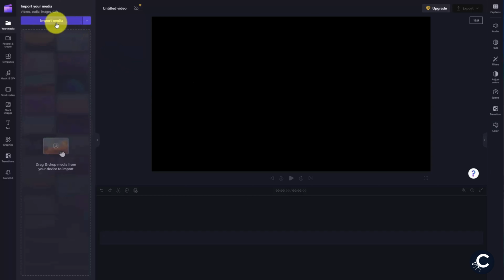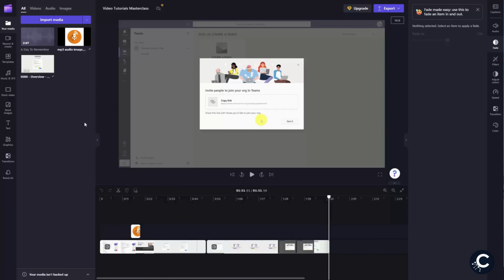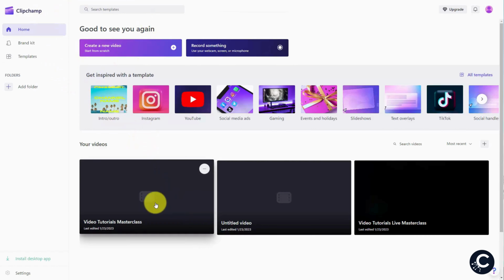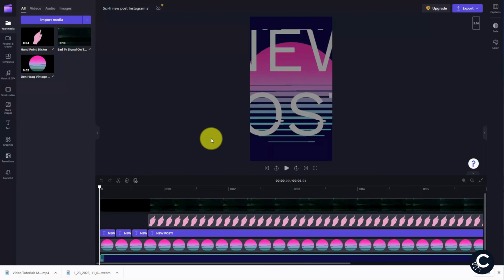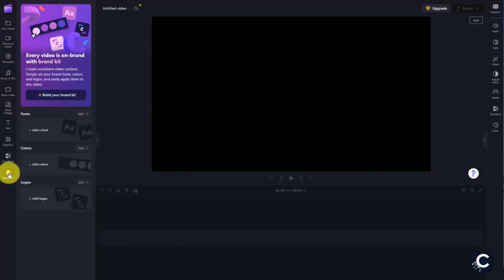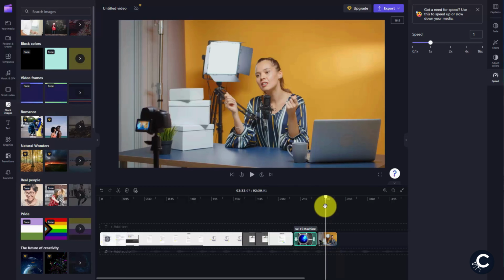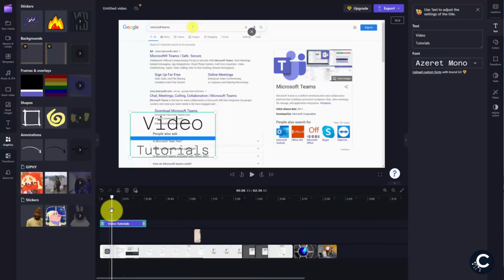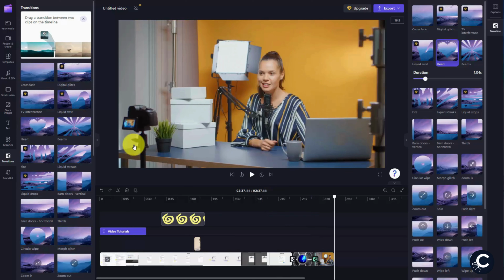Clipchamp Masterclass - AI Marketing University - AIMU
Level up your video marketing with our Clipchamp Masterclass from AI Marketing University (AIMU) by Crespo AI.

Whether you’re a business owner, marketer, or creator, this session teaches you how to edit professional videos with no prior experience, use ready-made templates to speed up production, and add music, text, and brand assets with ease.

About AI Marketing University (AIMU)
AIMU is one of 30+ AI-powered tools in the Crespo AI suite, designed to help you automate marketing and operations. Dive into on-demand courses, earn certifications, and follow guided tutorials that turn cutting-edge tech into real-world skills.